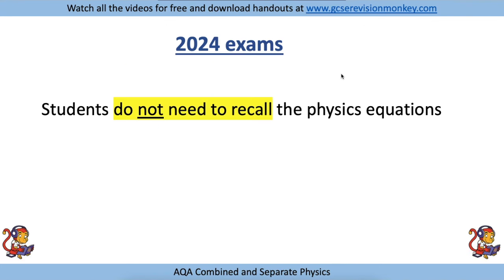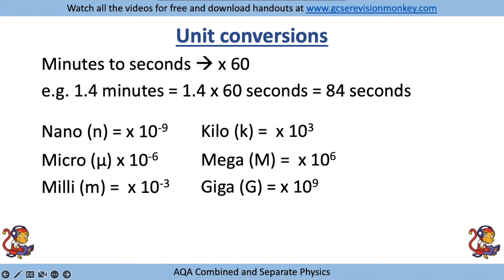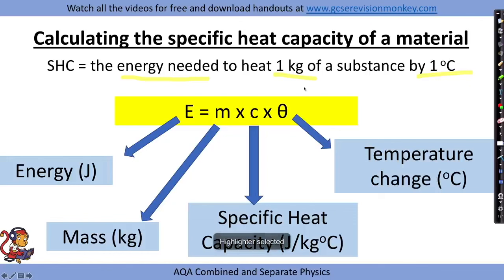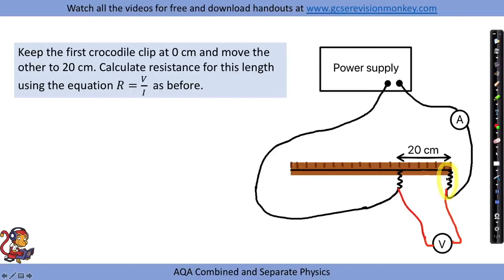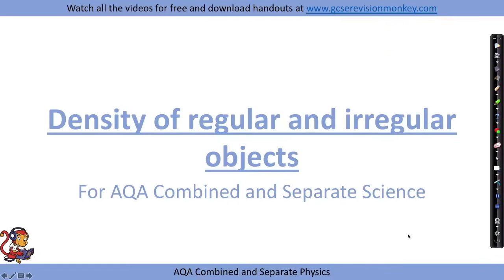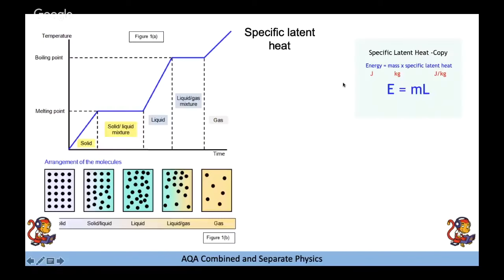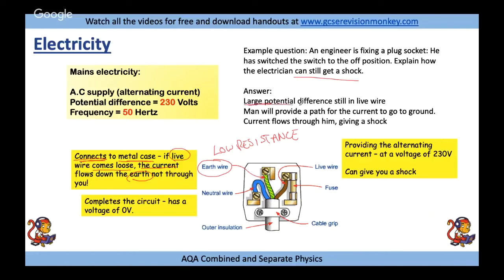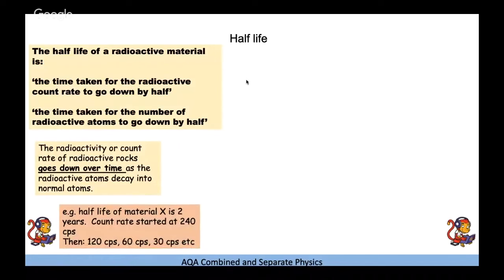2024 Exam! AQA Combined Higher Physics Paper 1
This video is for pupils studying AQA science. It's for combined scientists who do the 1hr 15 min exams. This video is for pupils taking the Higher Tier papers and it gives an overview of what you need to know for Biology paper 1 including required practicals, key skills and content. Free quizzes below: